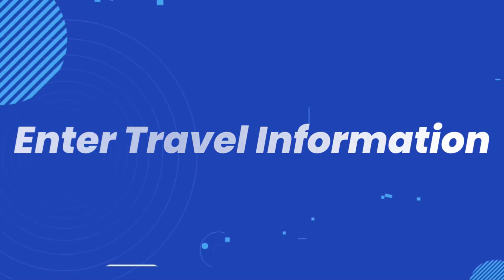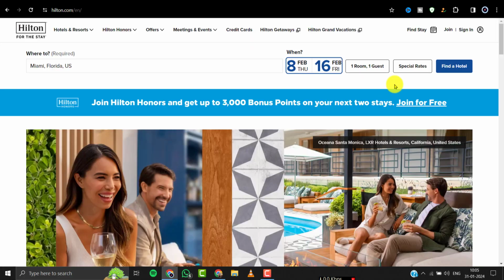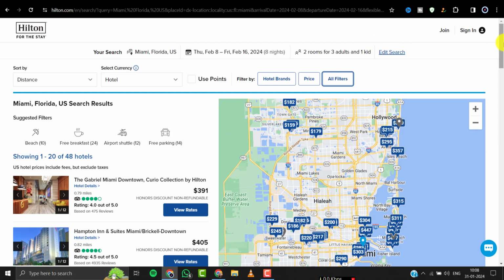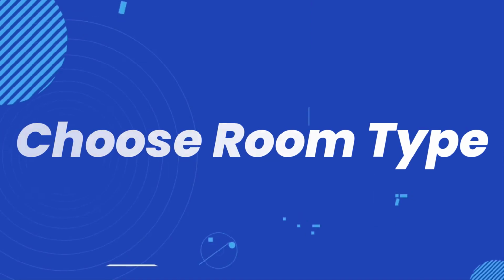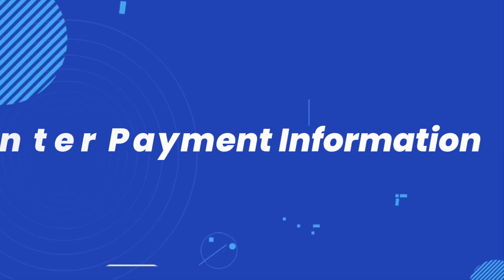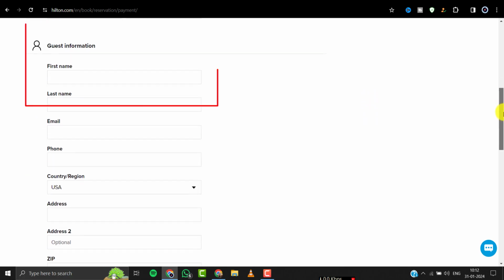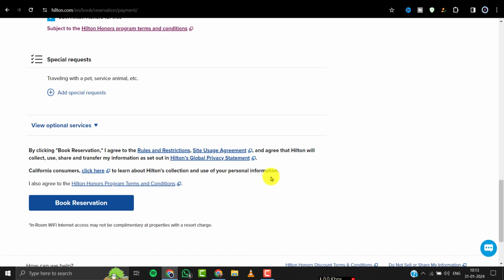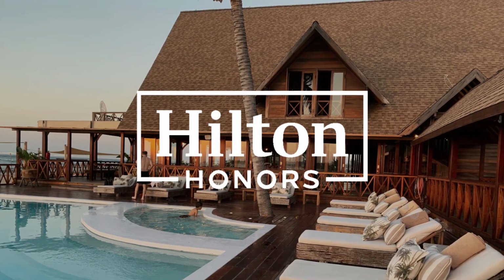How to Use Hilton Honors to Book Hotels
In this video, I'll show you How to Use Hilton Honors to Book Hotels. This is the easiest and fastest way to Use Hilton Honors to Book Hotels. Make sure you watch until the end of this video to find out How to Use Hilton Honors to Book Hotels.

Video Parts:
00:00 Intro: How to Use Hilton Honors to Book Hotels
00:07 Booking Hotel on Hilton Honors
01:53 Outro: Ending